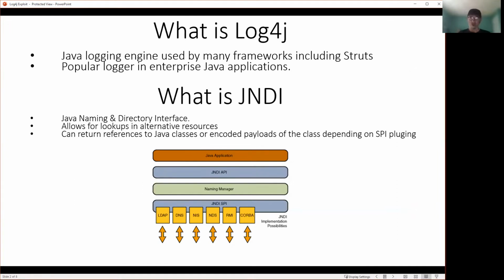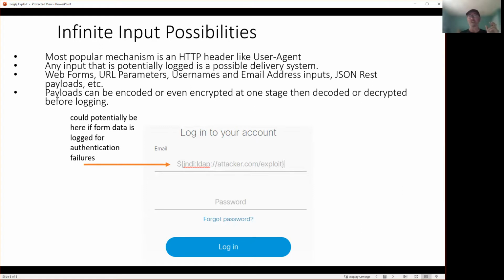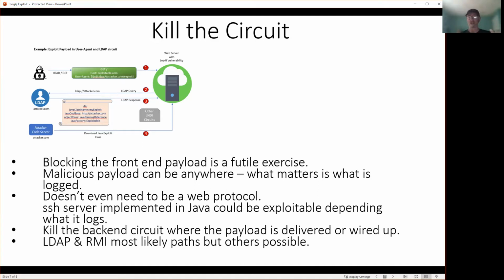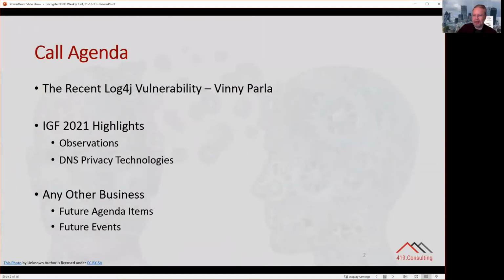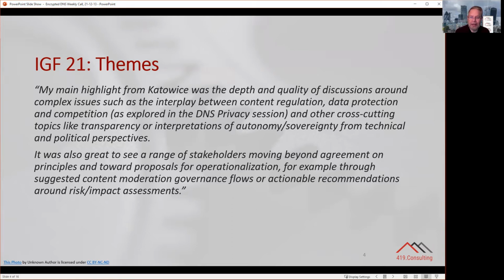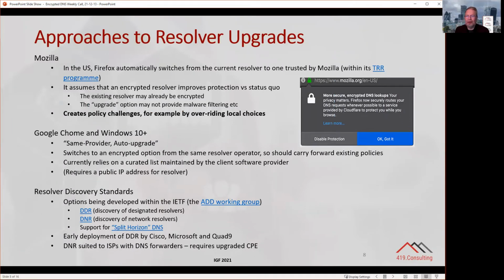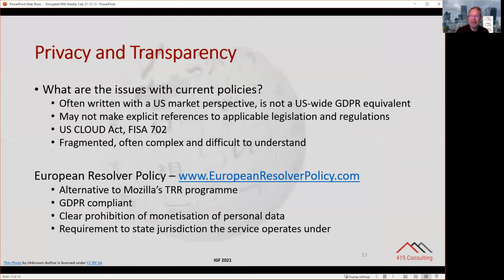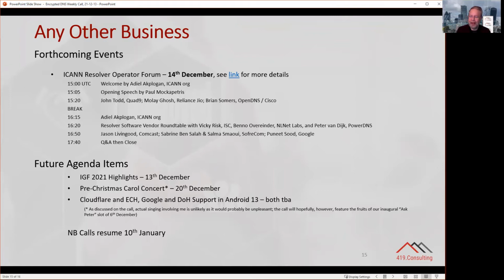Encrypted DNS Policy and Technical Considerations, 13th December 2021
The call started with an overview of the recently discovered Log4j exploit by Vinny Parla of Cisco, covering details both of the exploit and potential mitigations.  The discussion then moved on to cover highlights from the IGF 2021 conference, including the content of the DNS privacy technologies workshop.

AoB included details of forthcoming events as well as an update on developments in the IETF's ADD working group, in particular the "split-horizons" proposal and "deployment considerations" draft.